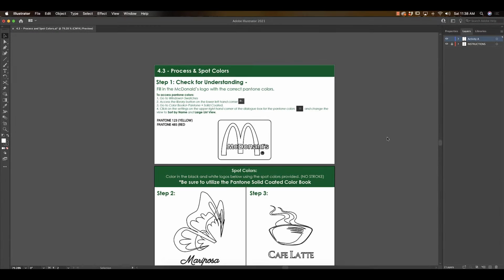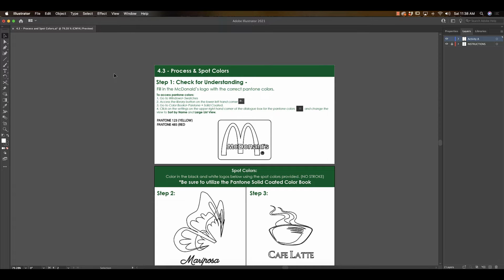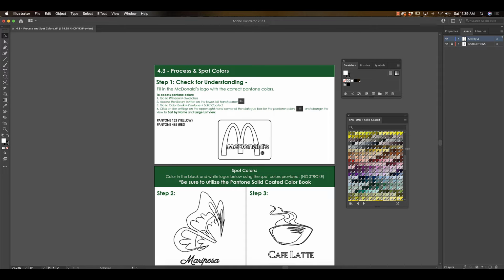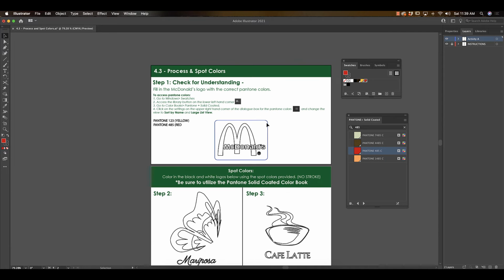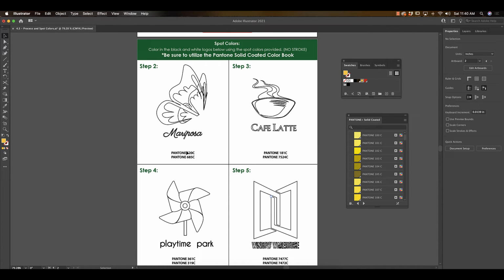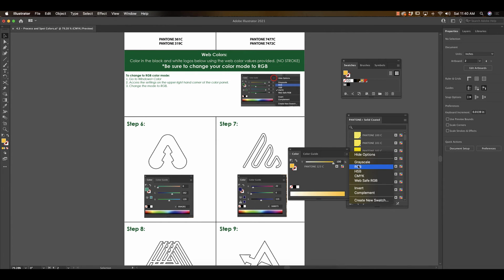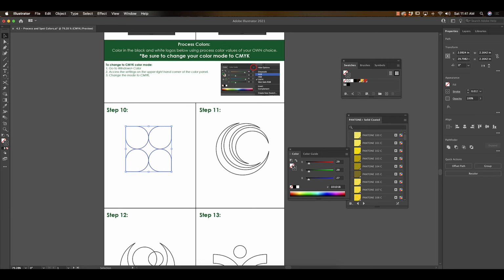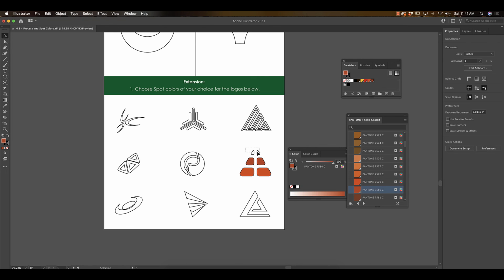4.3 - Process and Spot Colors